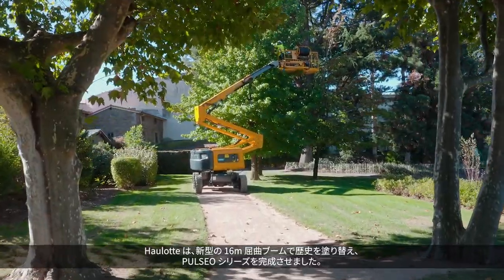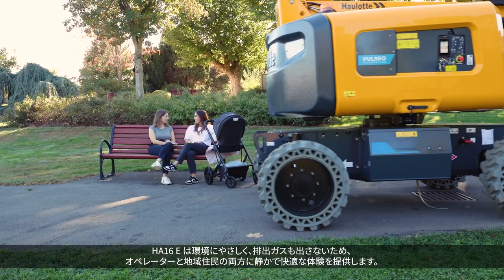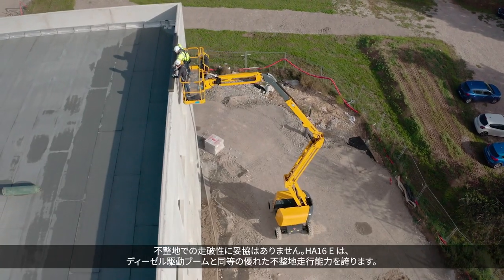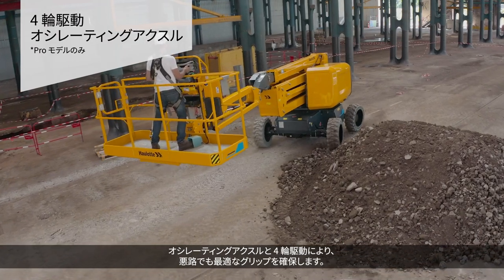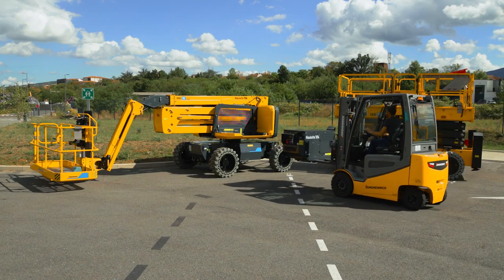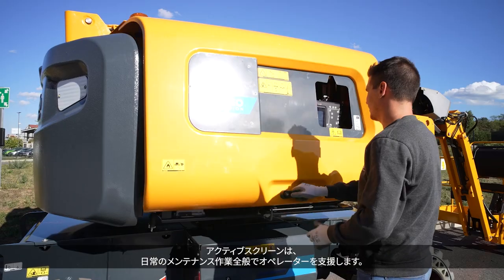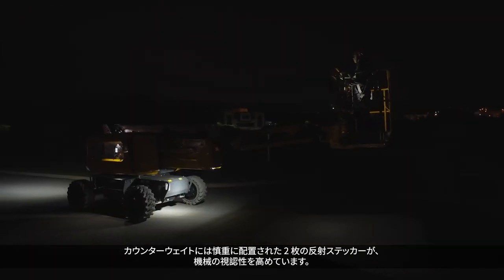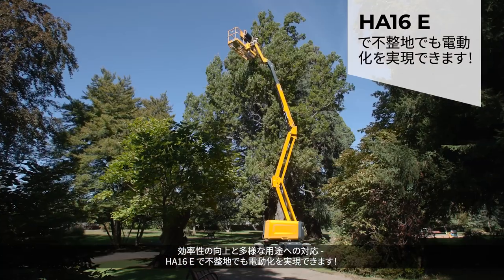HA16 E & HA16 E PRO - 不整地でも電動化を実現 (JP)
PULSEOシリーズの新生HA16 E & HA16 E PROをご覧ください。
Haulotteは、お客様の性能と安全性を継続的に向上させ、電動MEWPを未来への道として確立することを約束します。Haulotteはこの新世代の電動アーティキュレーティングブームでストーリーを塗り替えます。

🔵 𝗣𝗨𝗟𝗦𝗘𝗢
PULSEO シリーズで 、Haulotte は 環境にやさしく、,
100％ 電動で、排ガスを出さない、
比類のないパフォーマンスの機器を提供します。HA16 E と HA16 E PRO は、Haulotte の最高品質基準を備
えています。厳格な耐久試験と加速ライフサイクル試験を実施 し、寿命を保証します。
PULSEO 世代のモデルは、全機種 5 年間の保証付きです。

⚡ 𝟭 台のマシンであらゆる用途に対応
不整地対応の電動式モデルは、屋内と屋外の両方の用 途に完全に適合し、クリーンで静かな動作を保証します。PULSEO HA16 E 屈曲 ブームは 2-in-1 マシン です。 その多用途性により、開 始から完了まで作業現 場の全期間にわたって 活躍します。

💪 不整地での走破性に妥協はありませ HA16 E は、ディーゼル駆動ブー
ムと同等の優れた不整地走行能力を 誇ります。 ドライブアクスル搭載の電動式モデ ルは、様々な場所に対応可能です。 走行性能が優れているのでHA16 E  は最大 40% の斜面を登ることがで き、最大 5° の傾斜地でも作業ができ ます。

HA16 E & HA16 E PROの全情報と特徴をpulseo-generation.comとhaulotte.comでご覧ください。